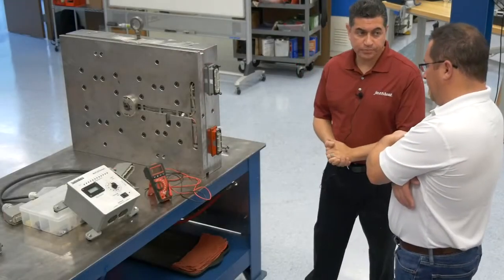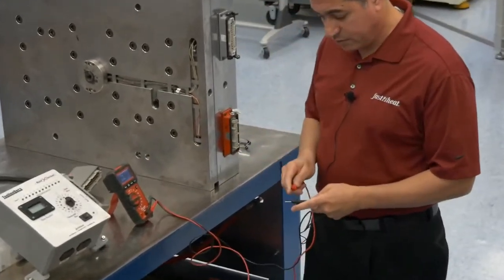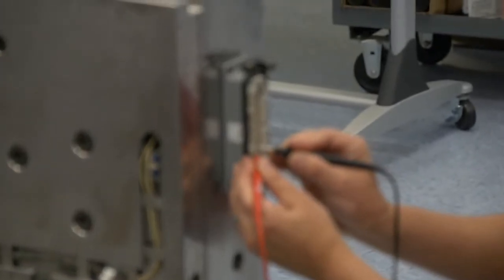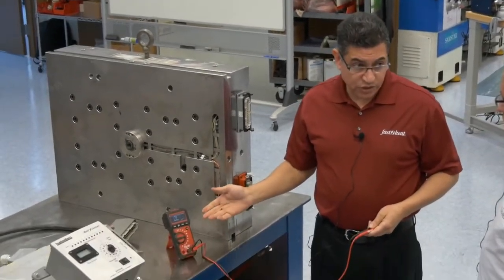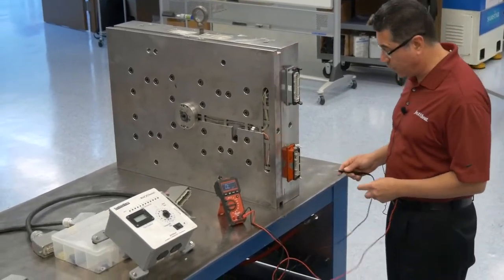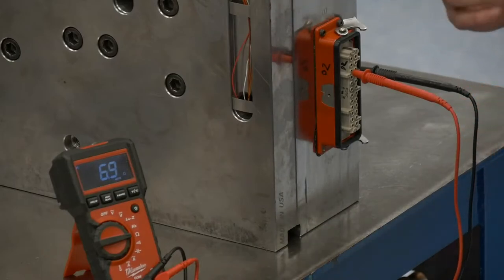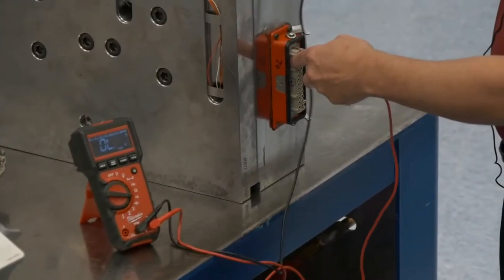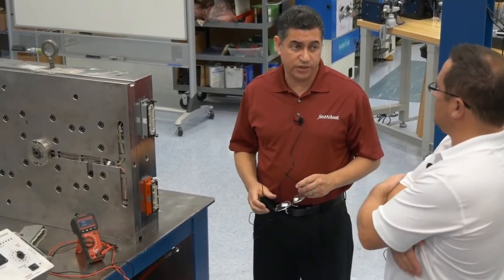Fast Heat | Hot Runner Maintenance - MoldXChecker (Registered Patent No.: US 9,983,252 B2) (PT 1)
Fast Heat | Hot Runner Maintenance - MoldXChecker (Registered Patent No.: US 9,983,252 B2)  (PART 1)